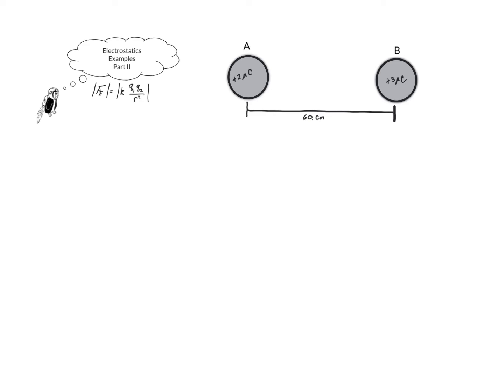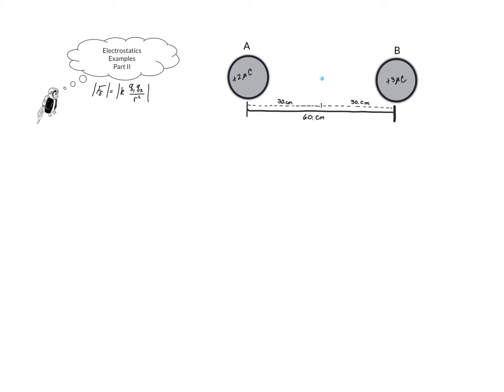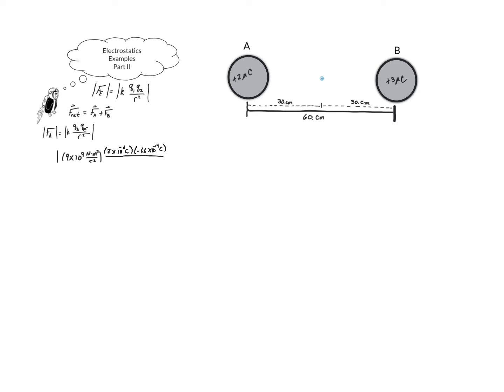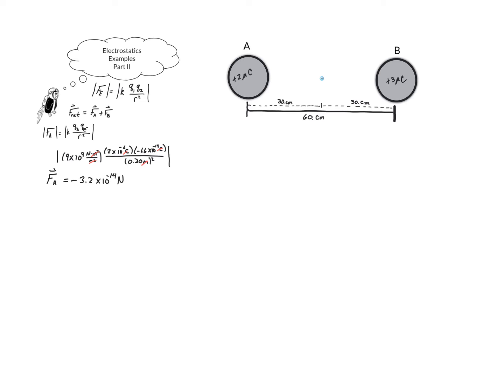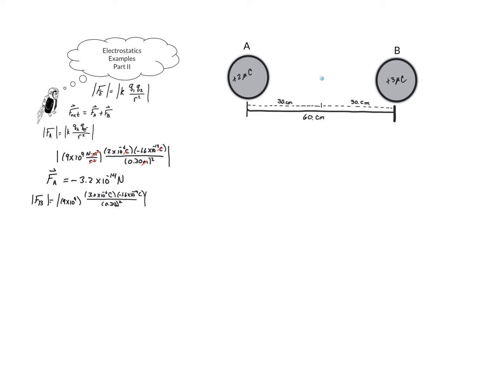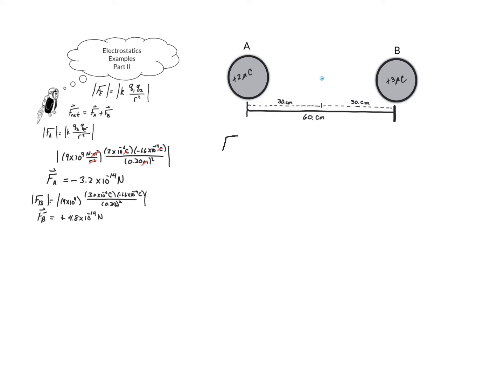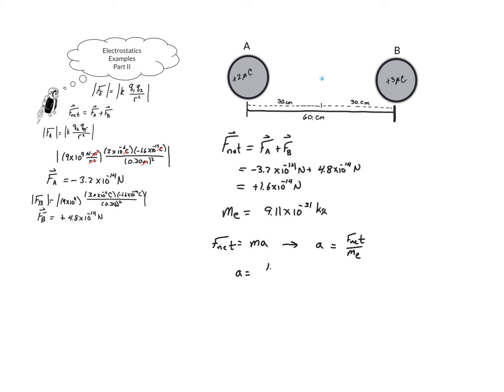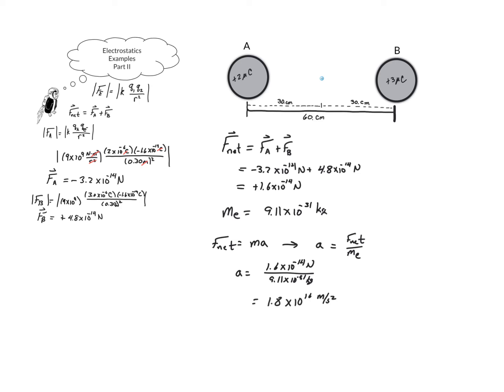Electrostatics Example part II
An example of an electrostatics problem involving multiple objects and using Newtons laws.